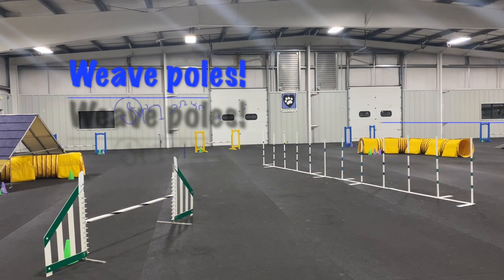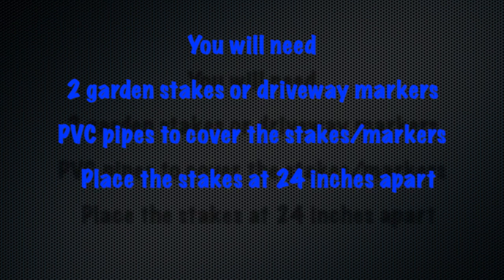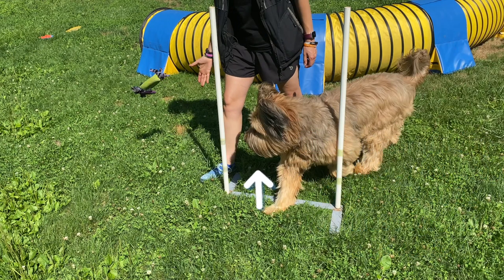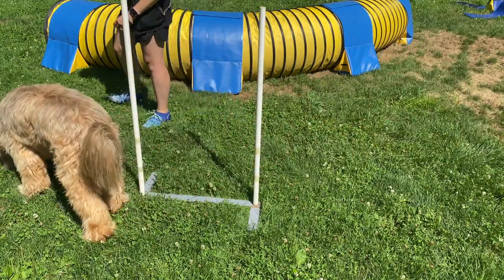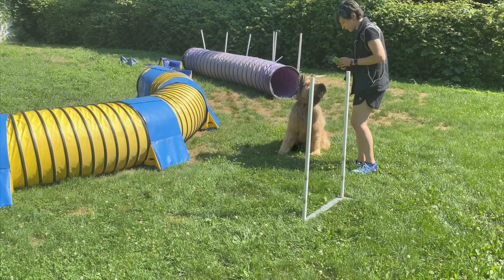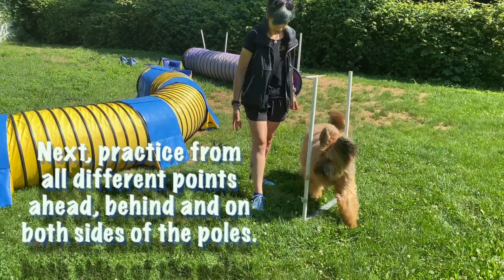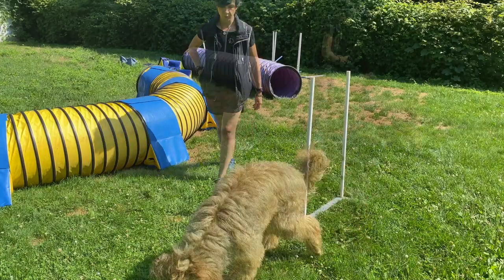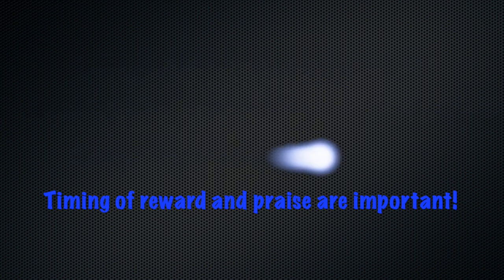2x2 1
Begin teaching your dog weave pole skills using the popular 2x2 method originated by Susan Garrett!  This is the first lesson in a series!